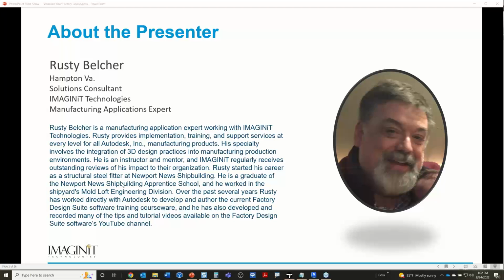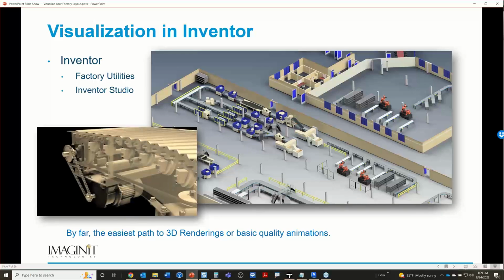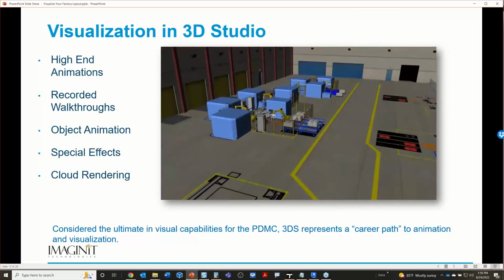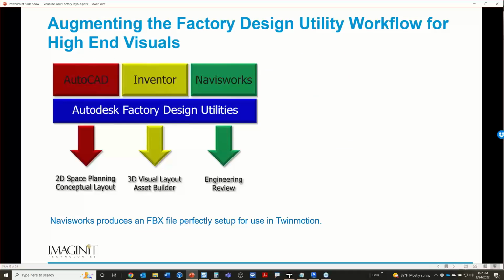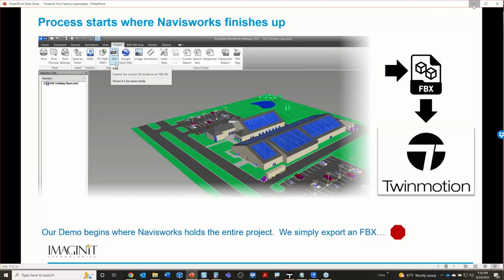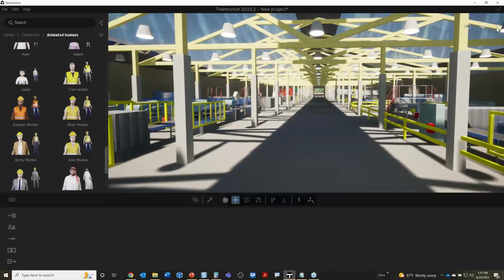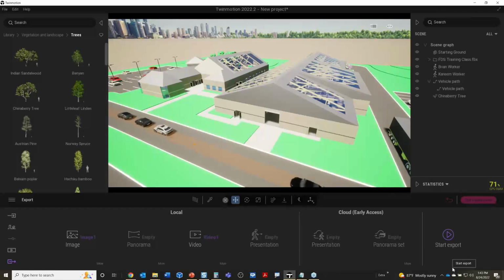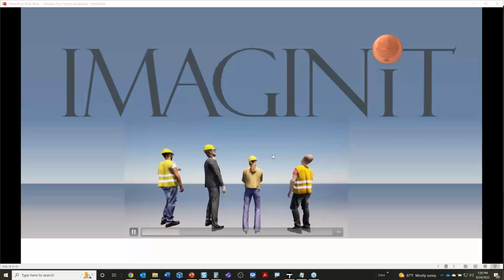Visualizing Your Factory Layout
IMAGINiT expert, Rusty Belcher explores the many visualization options available in the Product Design and Manufacturing collection and even look outside the box using Epic Games TwinMotion.